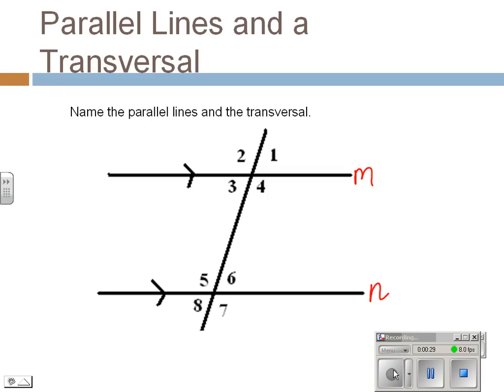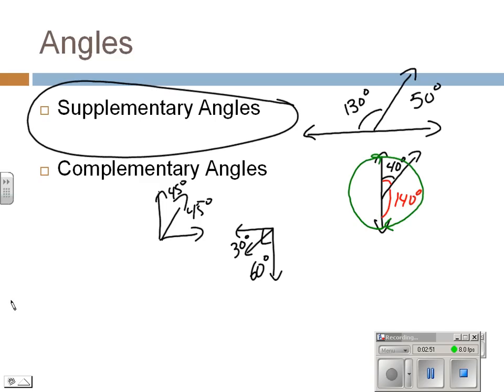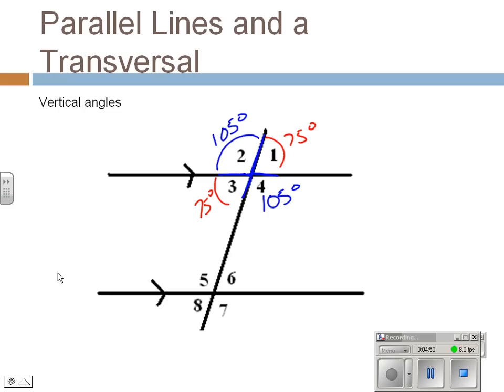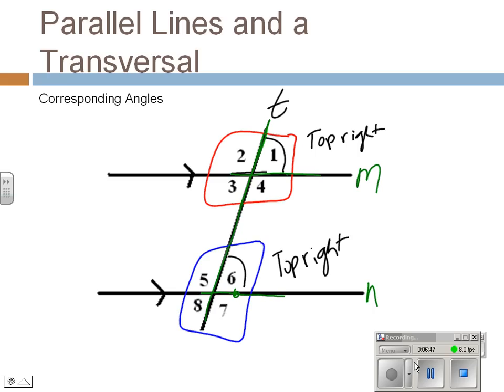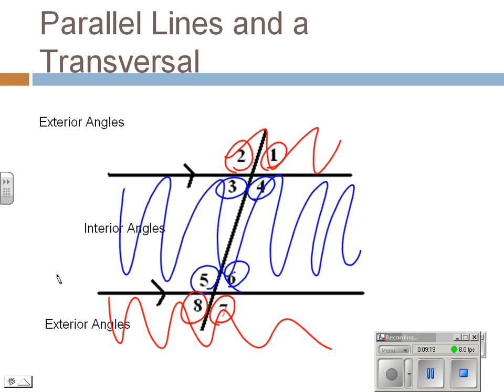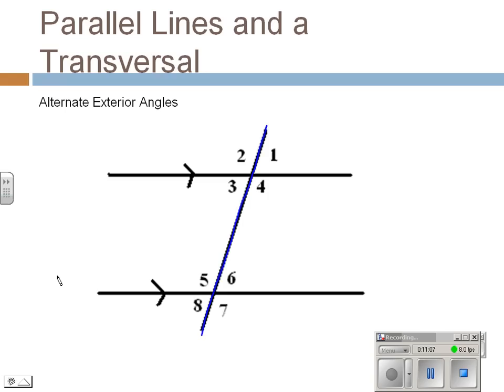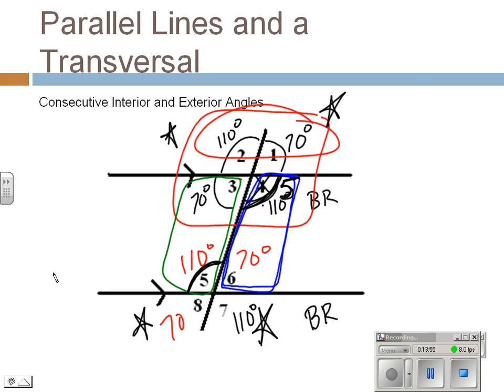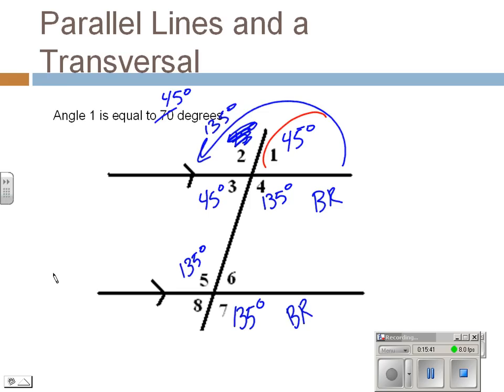Introduction to parallel lines and a transversal